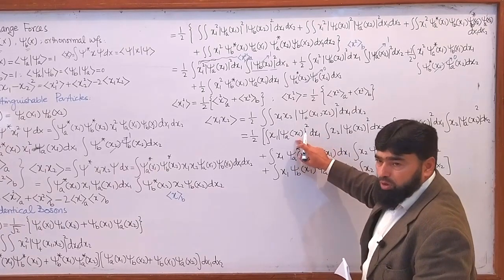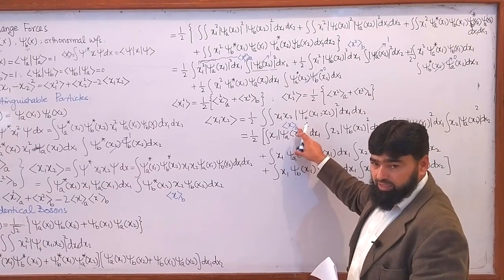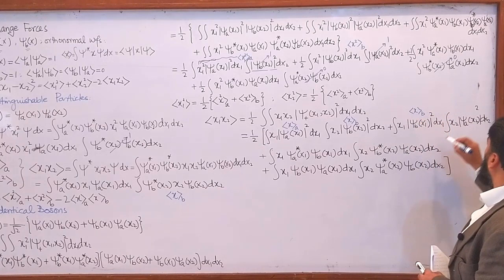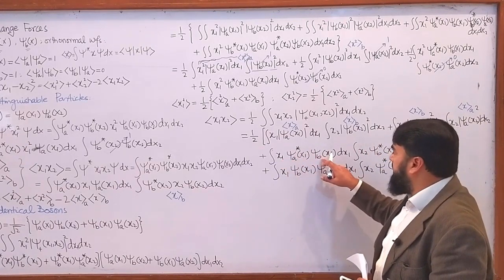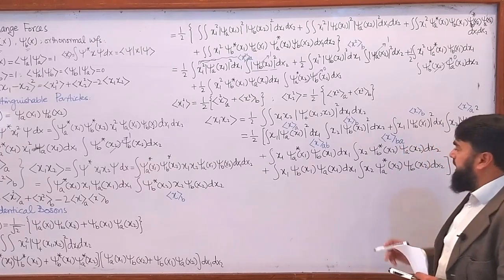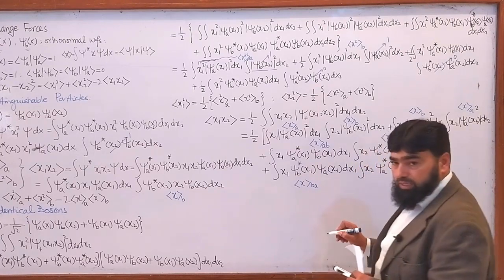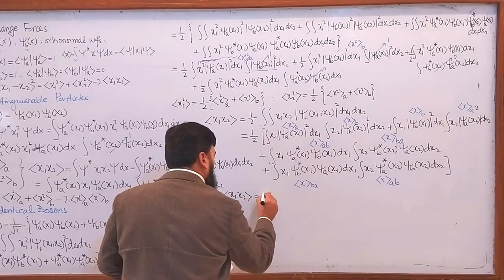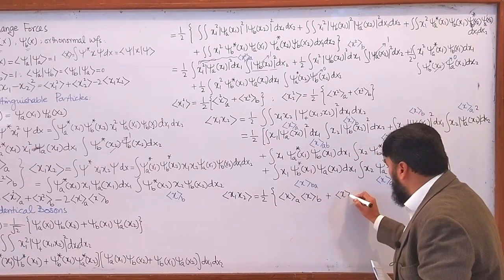L45.1 Exchange forces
00:00 - Introduction to the topic
00:27 - Explanation of variable assignment
01:00 - Discussing expectation values
02:00 - Explanation of combined states
03:01 - Transition to expectation value calculations
05:01 - Explanation of conjugate variables
07:10 - Explanation of identical particles
08:28 - Calculation of squared differences
10:12 - Clarification of terms for identical fermions
12:27 - Discussion on distinguishable vs. identical particles

Explore the concept of exchange forces in quantum mechanics and their impact on quantum systems. This lecture covers the symmetry properties of wave functions, the distinction between bosons and fermions, and the relationship between spin states and spatial wave functions. Gain insights into key topics like:

Orthonormal wave functions and their properties.
Variance calculations for distinguishable and identical particles.
Symmetry and antisymmetry in wave functions.
Exchange forces, including attractive forces in bosons and repulsive forces in fermions.
Detailed case studies on particle separation and expectation values.
Spin states (triplet and singlet) and their connection to exchange symmetry.

Perfect for students of quantum mechanics, this lecture is an invaluable resource for understanding particle interactions and the fundamental principles of wave function symmetry.

Exchange force in quantum mechanics, Symmetry in wave functions, Identical bosons and fermions, Quantum mechanical variance calculation, Spin states and exchange symmetry, Triplet and singlet spin states, Orthonormal wave function properties, Particle separation variance, Quantum mechanics lecture notes, Boson clustering and fermion repulsion